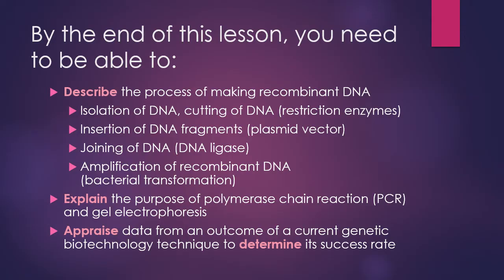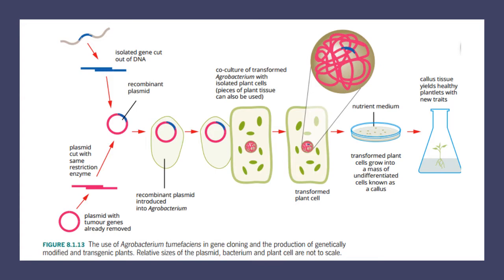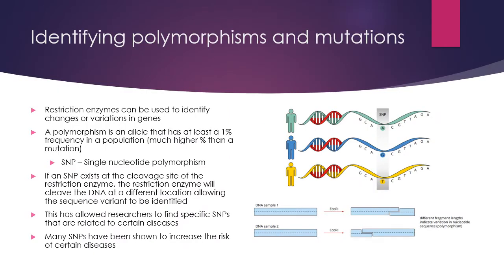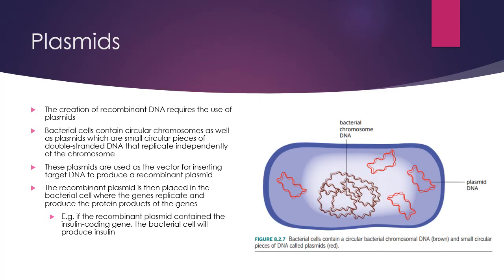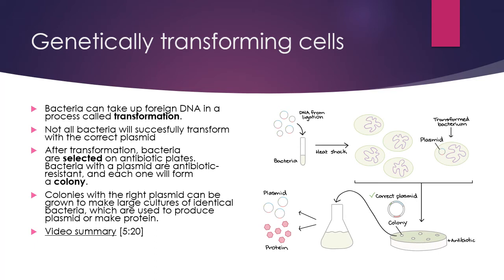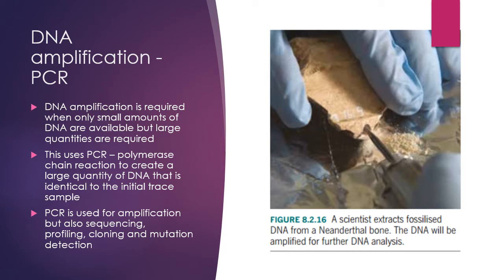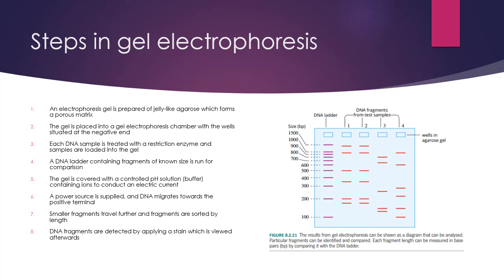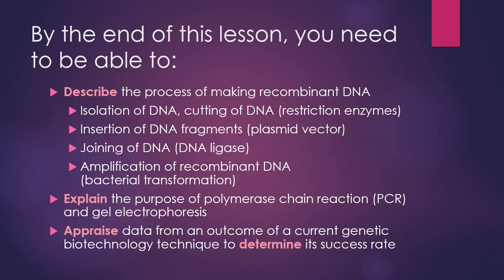U4T1 - Biotechnology 2 - QLD Syllabus [CJBiology]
Key topics:
Biotechnology, recombinant DNA technology, genetic modification, genetic engineering, transgenic animals, bacterial transformation, plasmid vector, restriction enzymes, DNA ligase, amplification, cloning, PCR, polymerase chain reaction, gel electrophoresis

References:
Pearson Biology 12 (copyright Pearson Australia 2019)